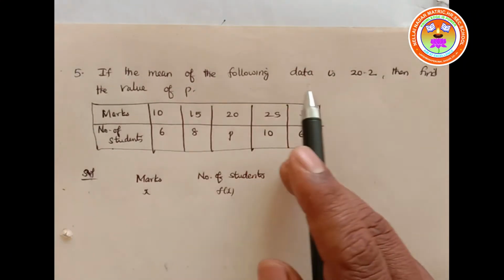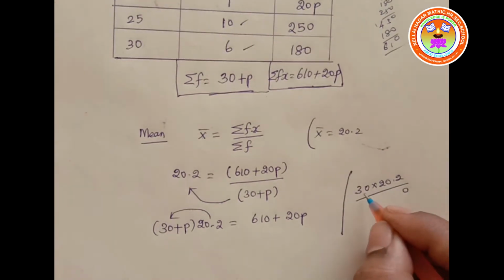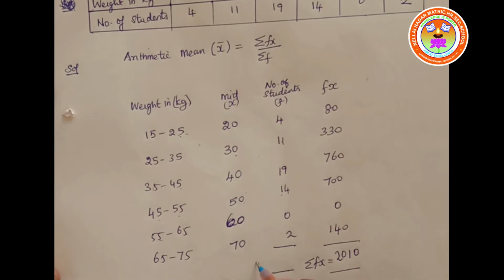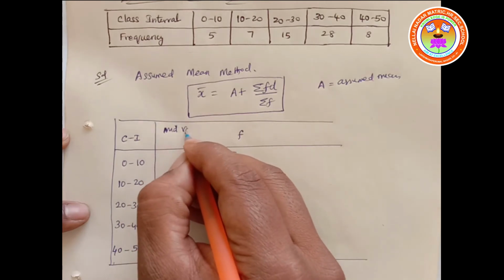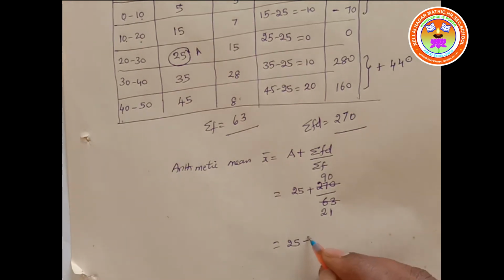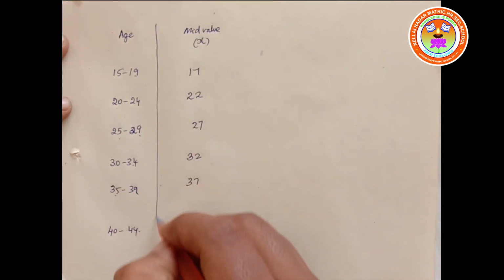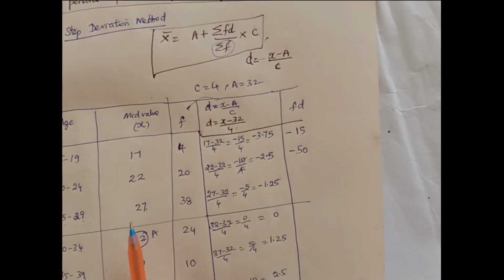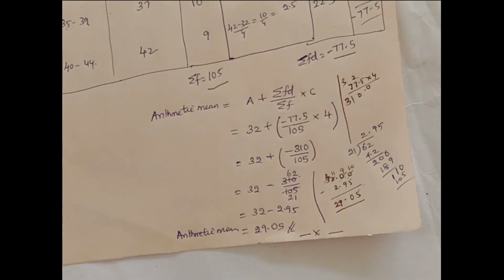Std 9 Maths Bharathkumar